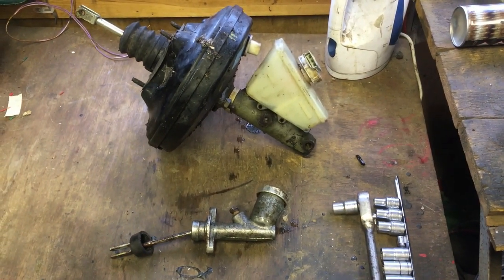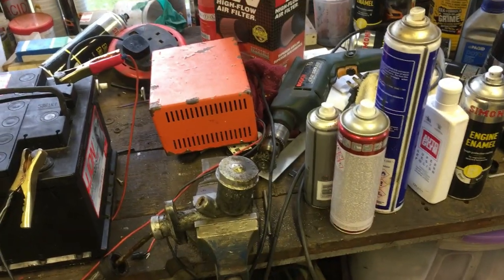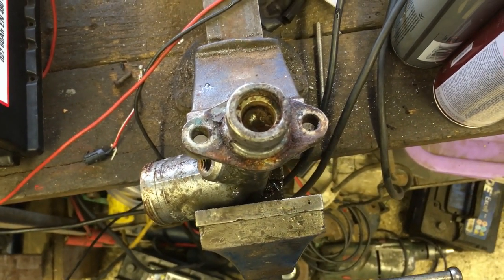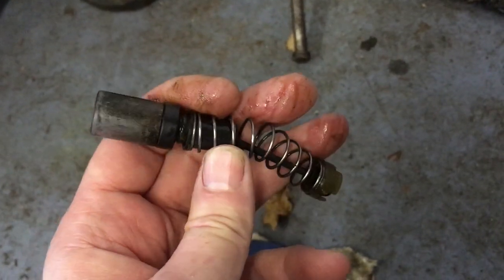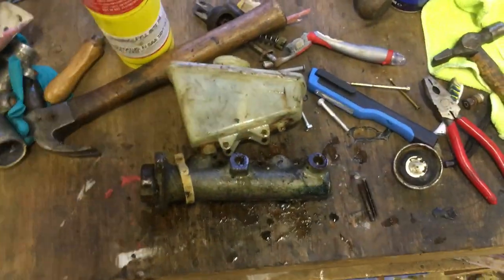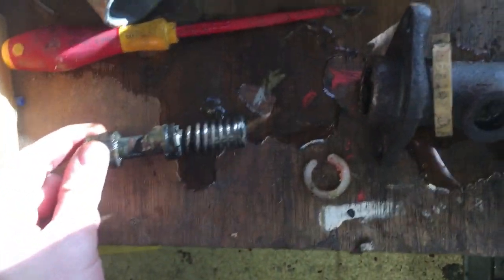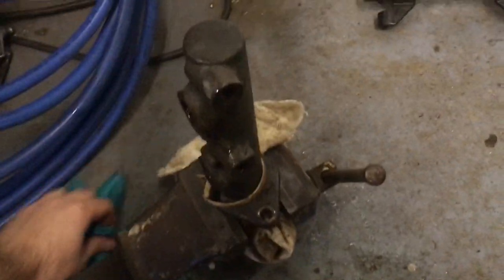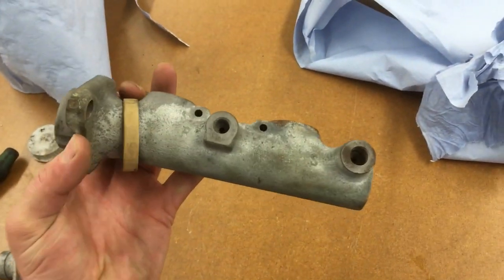Rover SD1 2400 SD Turbo restoration - Video 4 - Stripping done master cylinders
Part 4

I dismantled the clutch and brake master cylinders to assess their condition for refurbishment.

The clutch master cylinder can be reused, but the brake master cylinder has some nasty pitting inside which relegates it to the scrap pile.